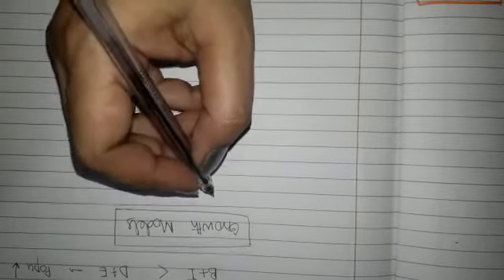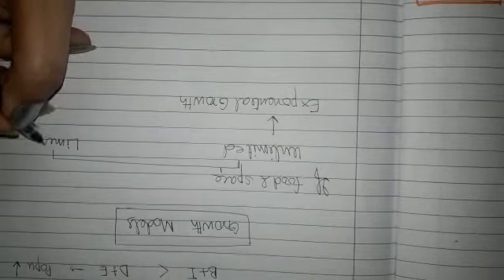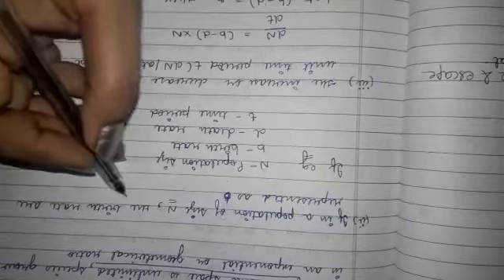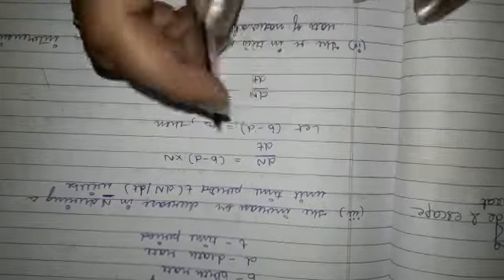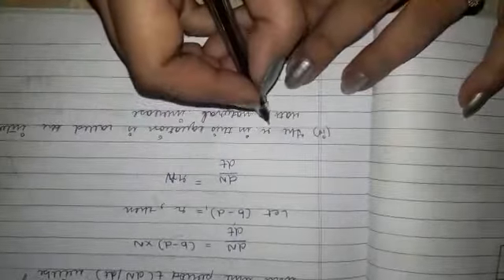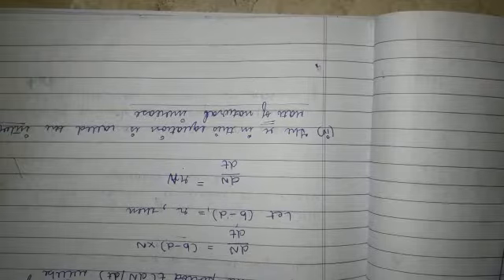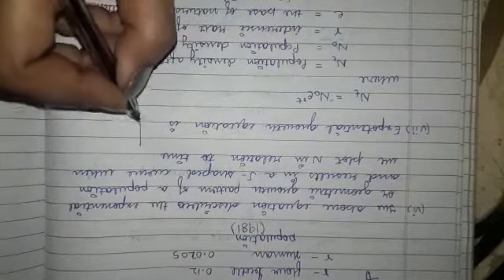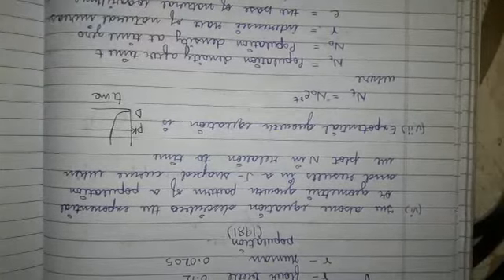Organisms and populations part 15/26: exponential growth